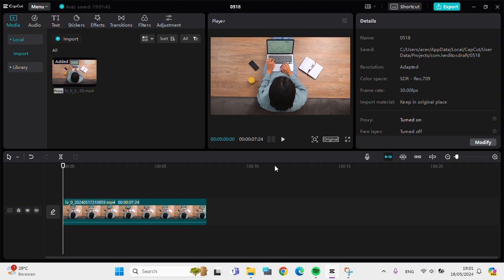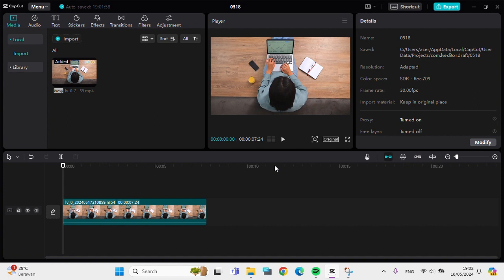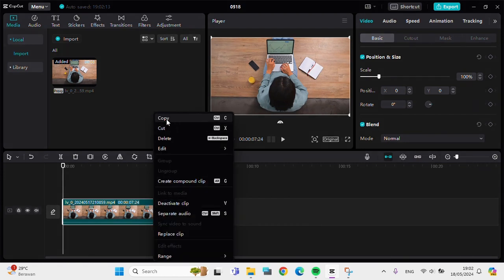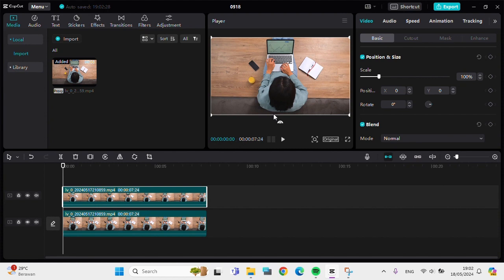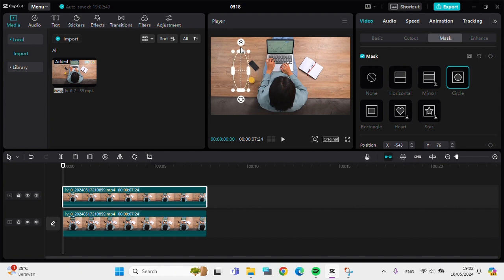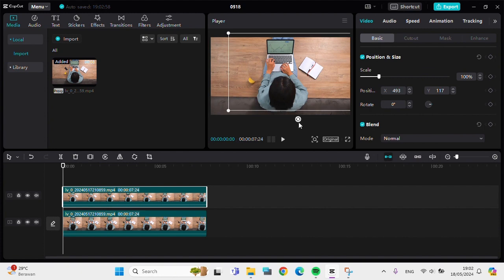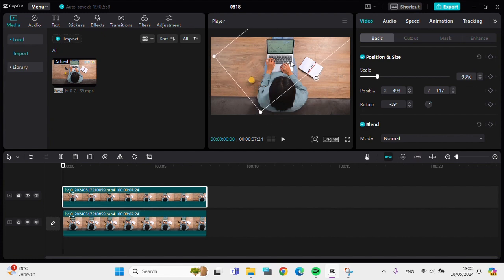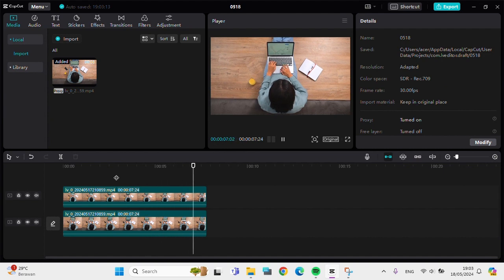~ Easy Video Editing Trick: Removing Unwanted Objects with CapCut PC Tutorial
In this step-by-step tutorial, discover how to effortlessly remove unwanted objects from your videos using the powerful editing tool, CapCut PC. Say goodbye to distractions and hello to polished, professional-looking content with this easy video editing trick.

Are you tired of spending hours trying to perfect your videos, only to find distracting elements ruining the final result? With CapCut PC, you can bid farewell to those unwanted objects in just a few simple steps.

In this comprehensive tutorial, we'll guide you through the process of eliminating any unwanted elements from your videos seamlessly. Whether it's a stray object, an unwanted logo, or anything else that detracts from your video's quality, CapCut PC has you covered.

First, we'll show you how to duplicate your video to create a clean canvas for editing. Then, we'll dive into the mask feature, where you'll learn to cover up those unwanted objects with precision. From selecting the right type of mask to adjusting its size and position, you'll have full control over the editing process.

With CapCut PC's intuitive interface and powerful editing tools, removing unwanted objects has never been easier. No more struggling with complex editing software or spending hours on manual edits – with CapCut PC, you'll achieve professional results in no time.

So, if you're ready to take your video editing skills to the next level and create flawless content that captivates your audience, join us in this tutorial and learn how to master the art of removing unwanted objects with CapCut PC. Don't let distractions hold you back – unleash your creativity and transform your videos today!

Have questions or need further assistance? Drop them in the comments below, and we'll be happy to help. Get ready to elevate your video editing game with CapCut PC – let's dive in!